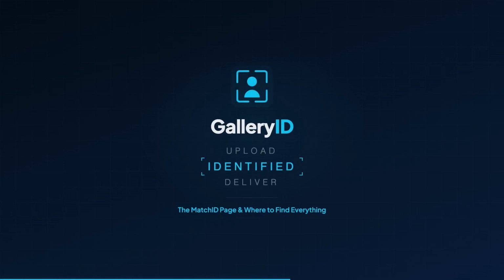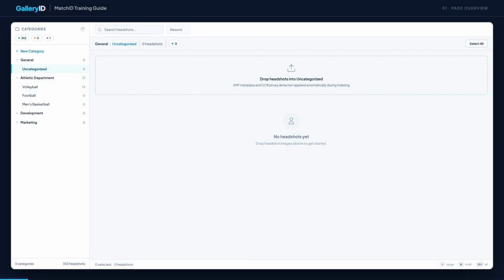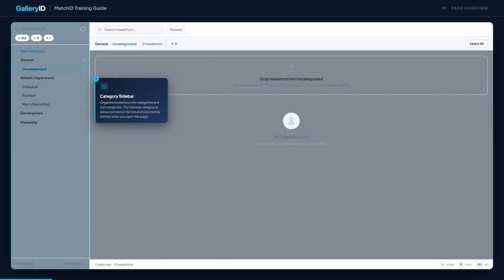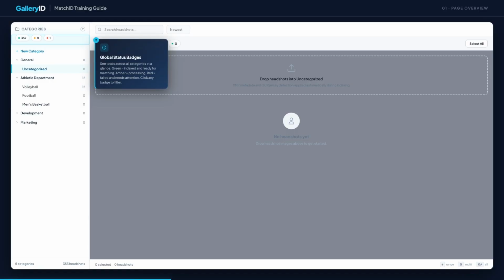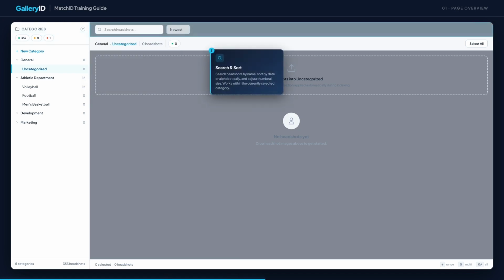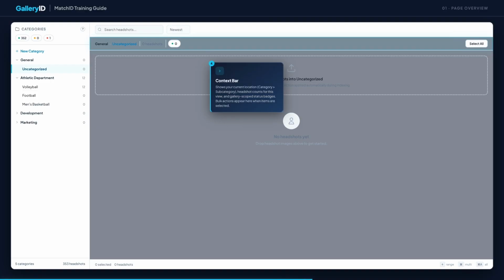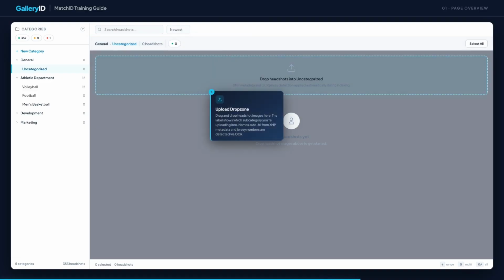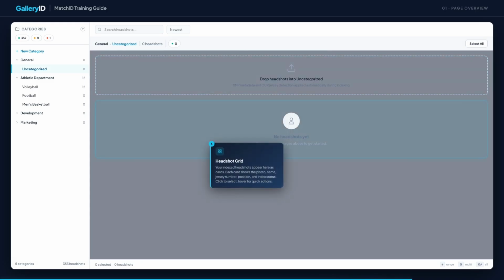MatchID Page Overview — Where to Find Everything | GalleryID Tutorial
A walkthrough of the MatchID page layout. Learn where to find the sidebar, headshot grid, toolbar, action bar, and reference panel so you can navigate face recognition features with confidence.